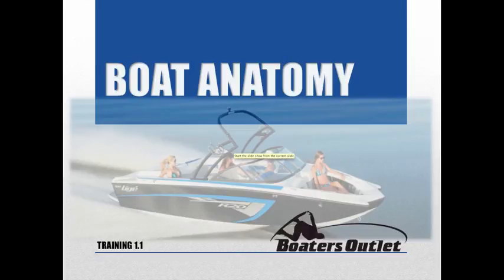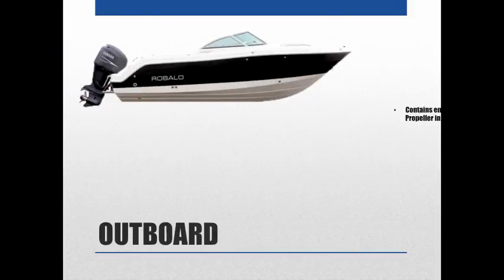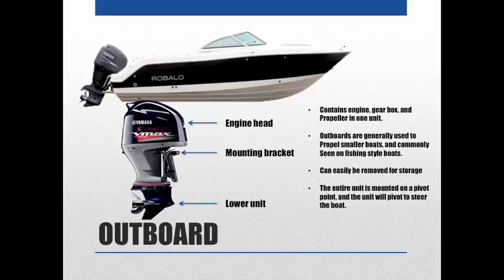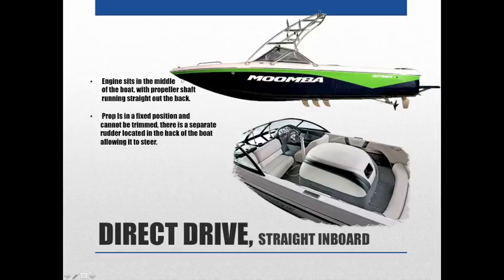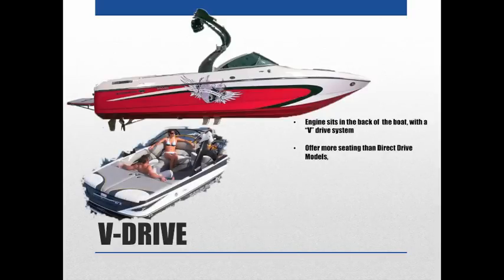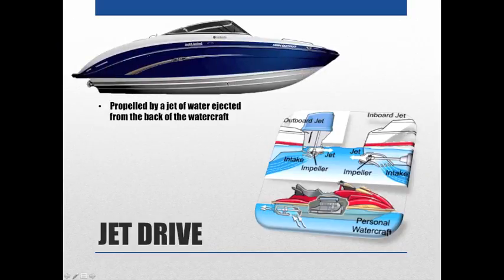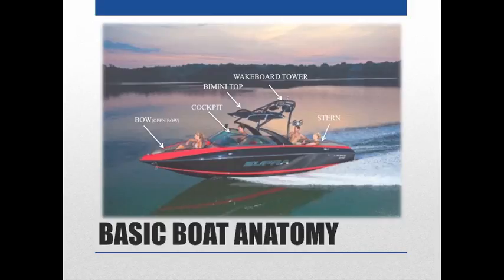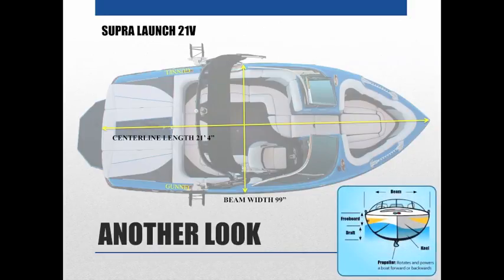Stern Drive, V-Drive, Outboard, Jet, Inboard, What's the difference?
This is a training video we use at Boater's Outlet to describe the basic differences between boat styles. This video will help you understand the difference between outboards, direct drives, stern drives, jet drives, etc.